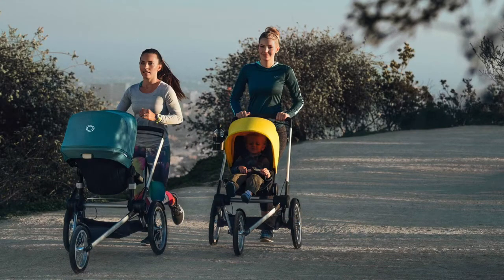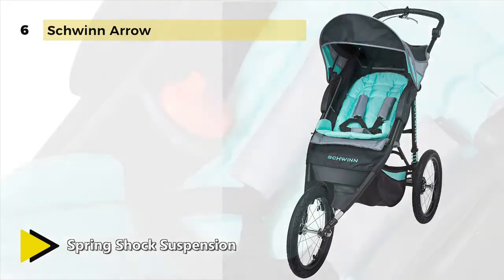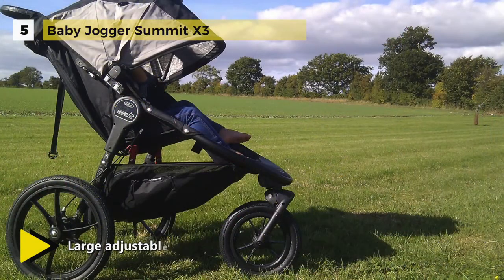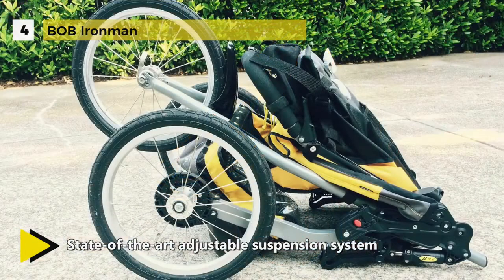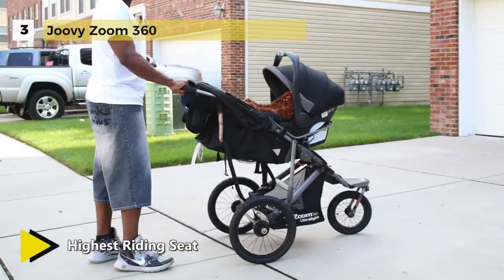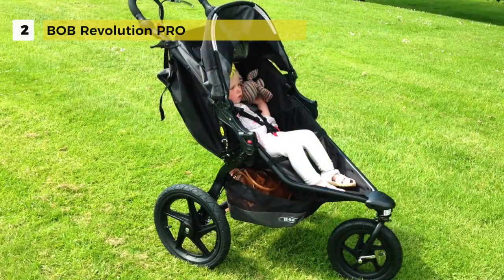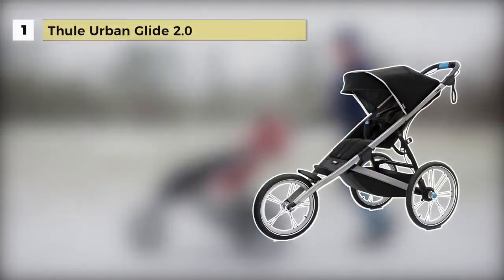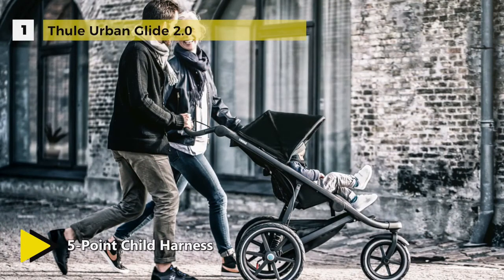6 Best Jogging Strollers Amazon Reviews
List products in video. Click the link below check on Amazon:

1. Thule Urban Glide 2.0:

2. BOB Revolution PRO:

3. Joovy Zoom 360:

4. BOB Ironman:

5. Baby Jogger 2016 Summit X3:

6. Schwinn Arrow: